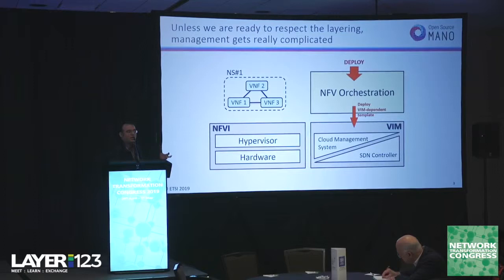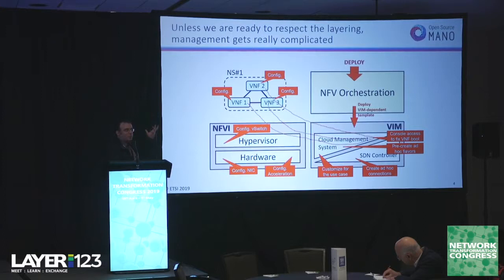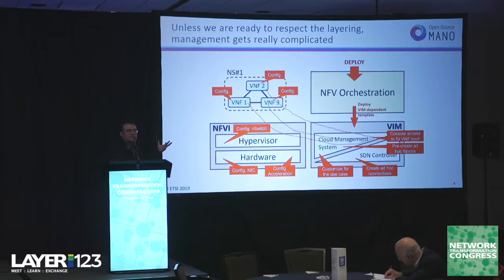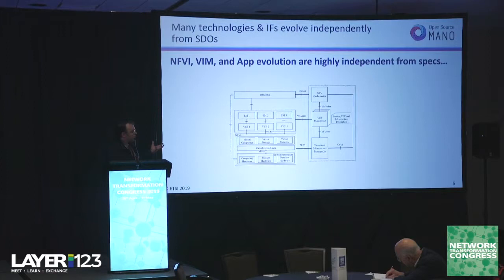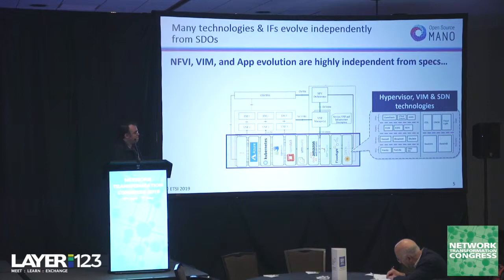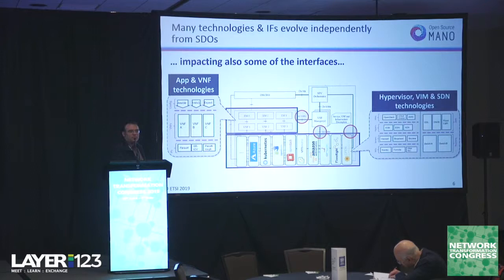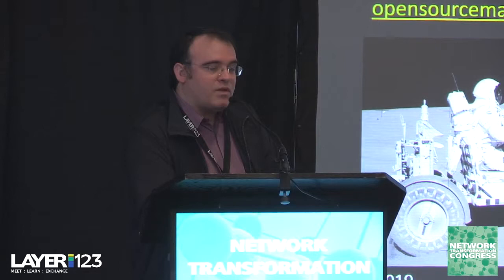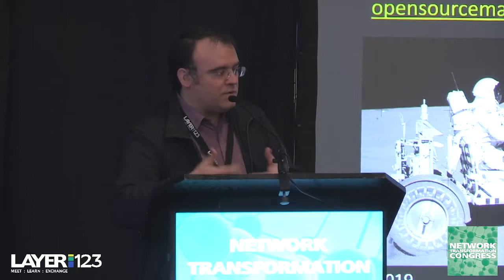2 Francisco Javier Ramón, Telefónica OSM Introduction 1280 x 720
Presentation from the workshop day at Layer123's Network Transformation Congress 2019 in San Jose in April 2019.